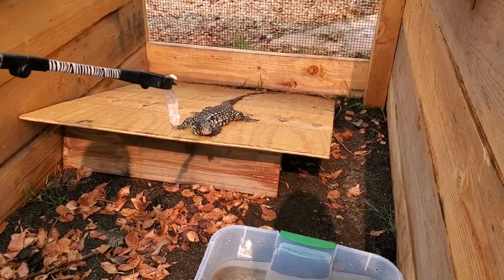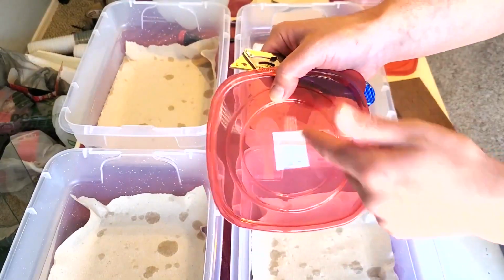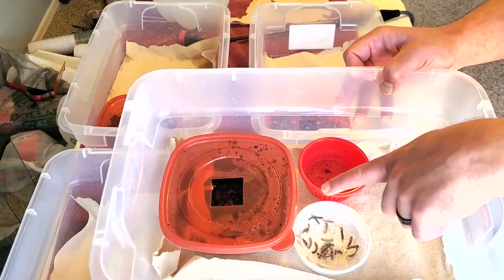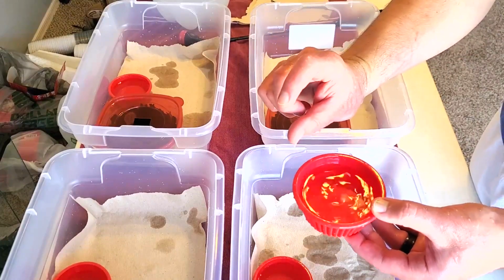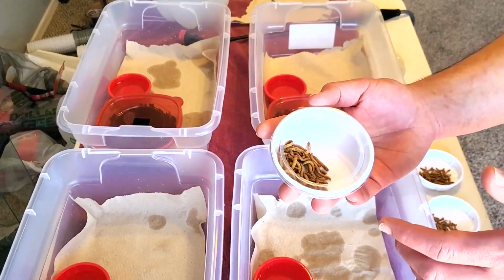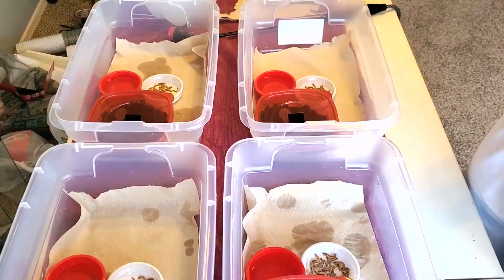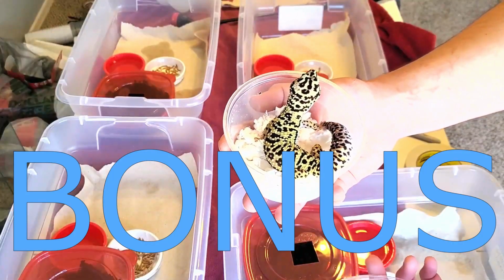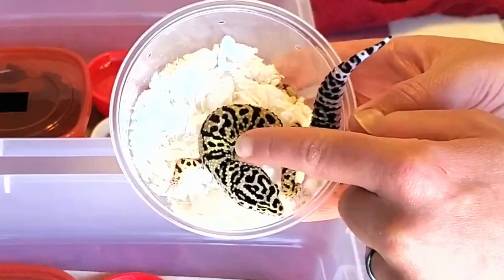How to Make a Leopard Gecko Enclosure | $3 | BRIAN BARCZYK Edition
What is going on GUYS! I LOVE being able to bring you valuable content.
In this episode, we EXPLORE the possibilities of setting up a Leopard Gecko Enclosure.
You can use a simple and cheap method to house geckos one at a time or groups of them in an appropriately sized tub.
In this video, I will show 5 steps of putting this setup together for $3!
1) Tub
2) Humid Hide
3) Eco Earth
4) Water Dish
5) Food Bowl

This is a great reference for beginners and experts alike to gain new ideas of how you can possibly improve upon or maximize your current setups!

Thank you guys for all the love and support in growing this channel and please let me know if you have any video suggestions or questions.

Feel free to check out these other video made by yours Truly, and until next time - Have a Geeky Gecko Great Day! =D =D

BTW if you want to check out How Brian Barczyk makes a similar model for his leopard geckos, to gain some various ideas, I will provide a link below =)